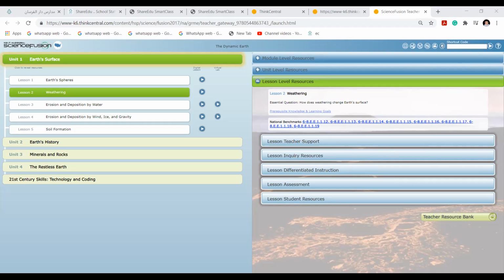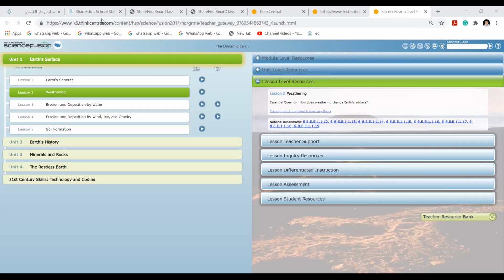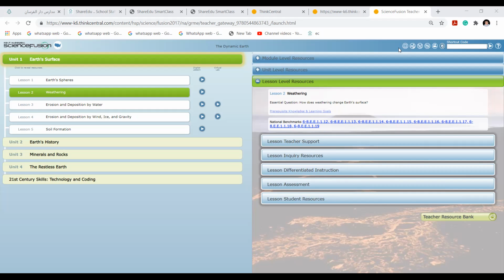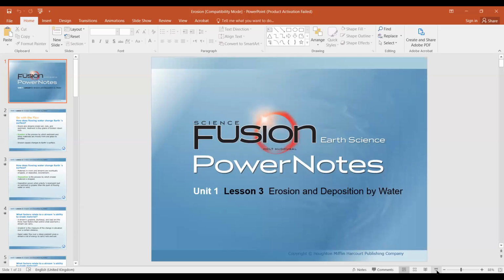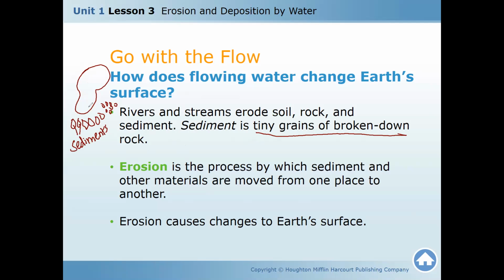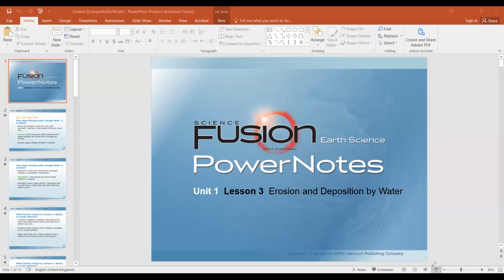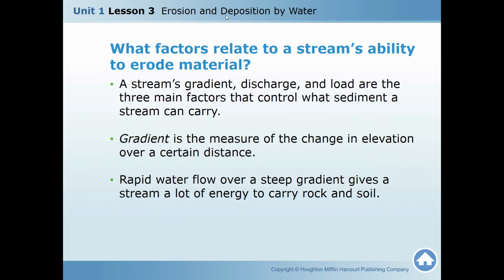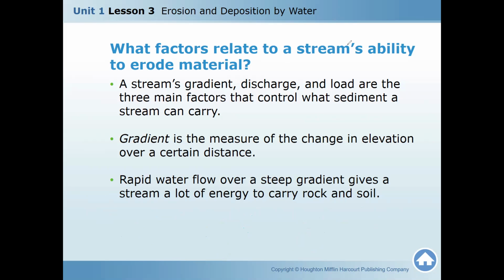L-3 Erosion and deposition by Water